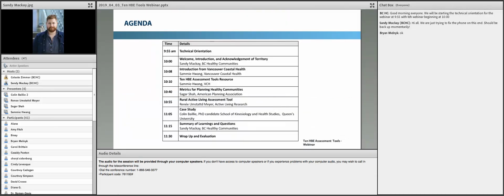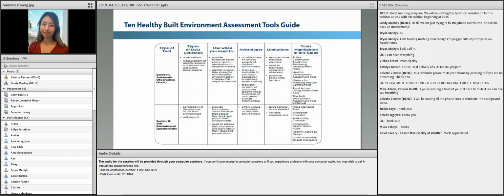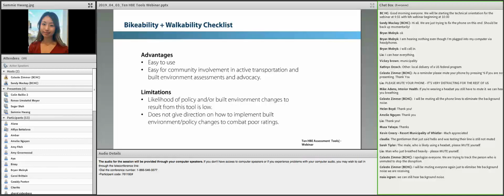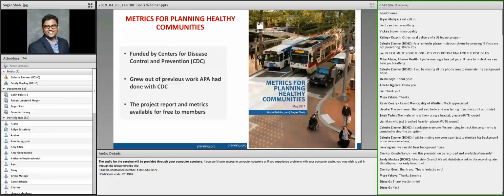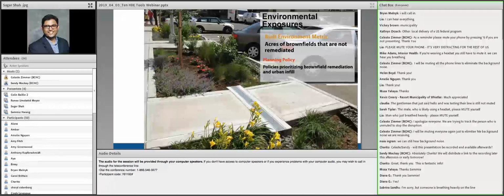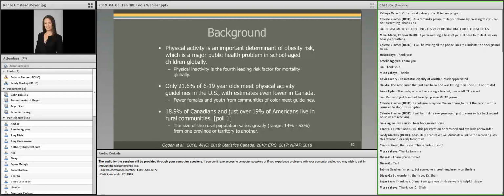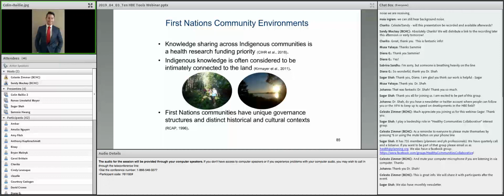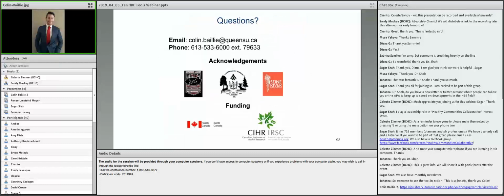10 Healthy Built Environment Assessment Tools Guide for Local Governments | 2019 PlanH Webinar